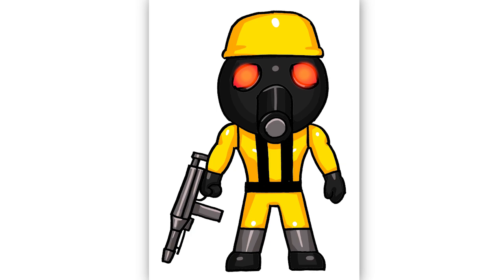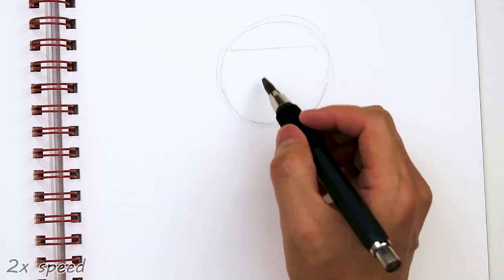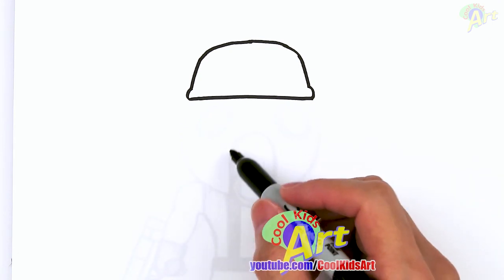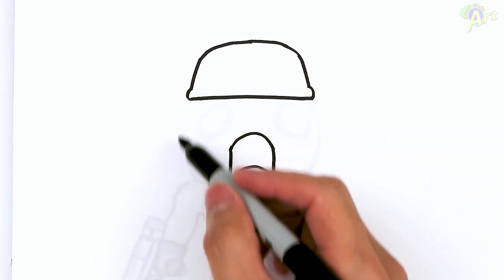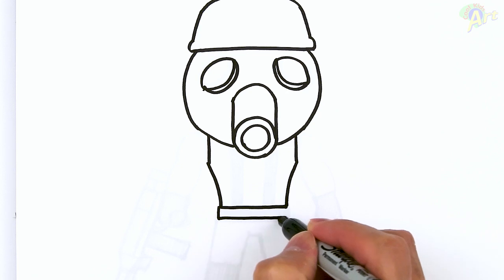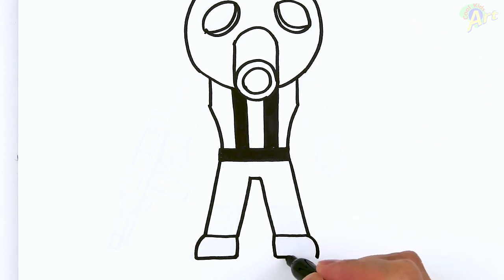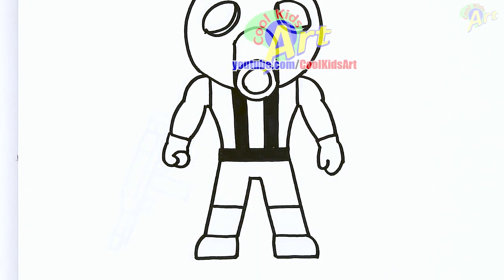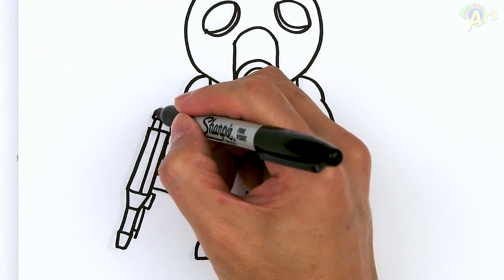How to Draw Torcher | Roblox Piggy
Drawing Torcher from Roblox Piggy. First part of this video is the pencil sketch, then a step by step drawing tutorial with a sharpie so you can draw it too.